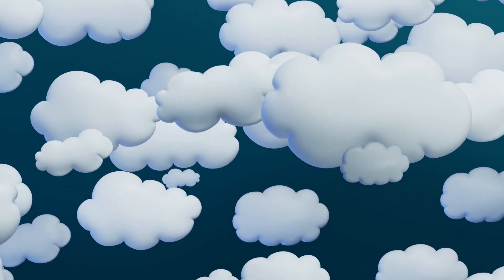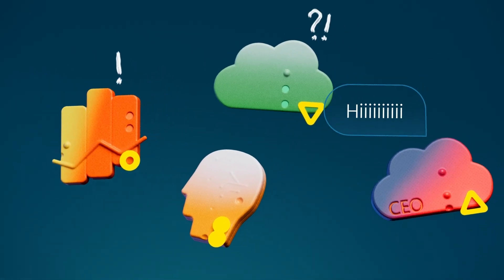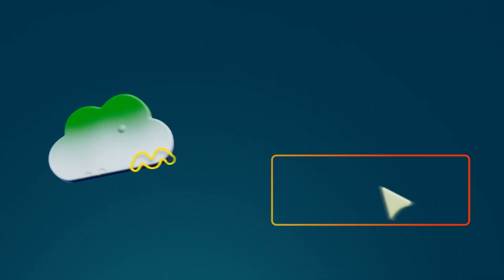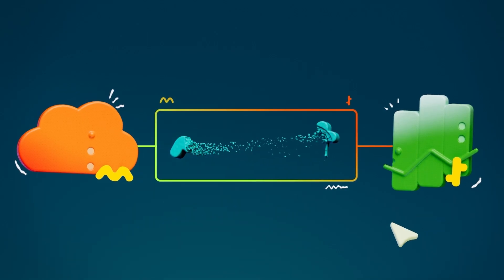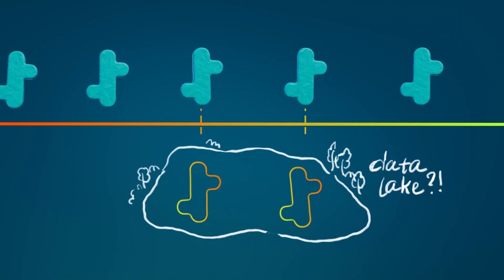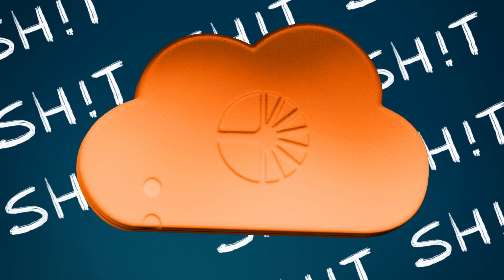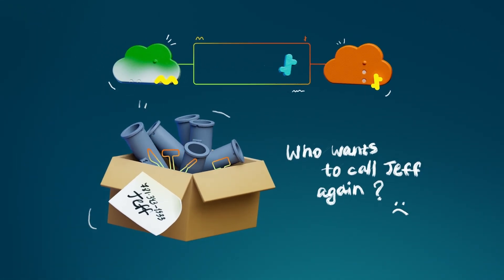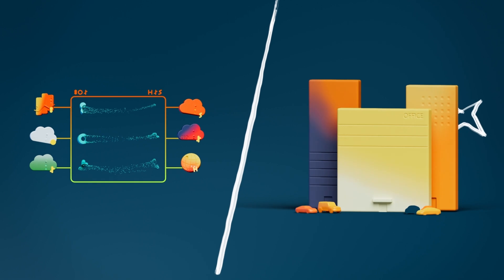Data pipelines s*ck - yep, we said it.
You're using outdated, one-size-fits-all data systems rooted in the past. Data pipelines create silos and complexity. Pipelines stop you from effectively using your data. Come on, you've thought it before... "pipelines suck."

Give us three minutes to convince you that we're not crazy and there is a new model to be had by all, delivering a new architecture to unchain your data.

Wanna talk data?